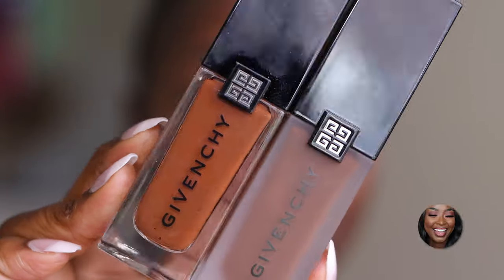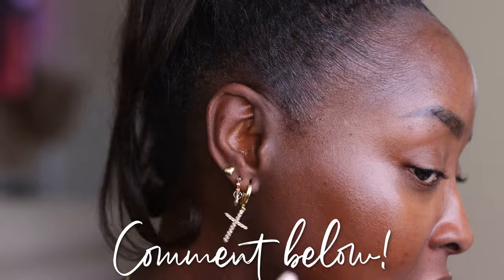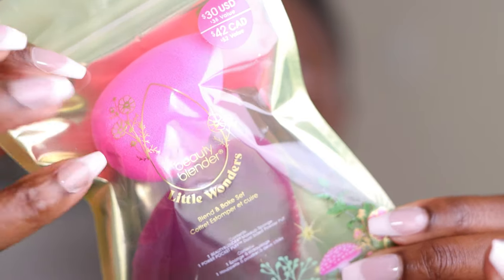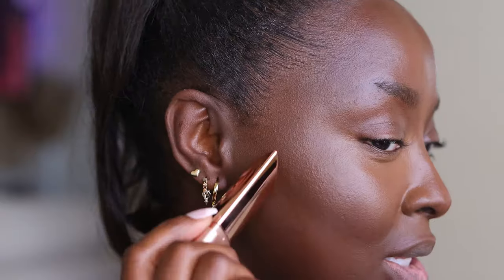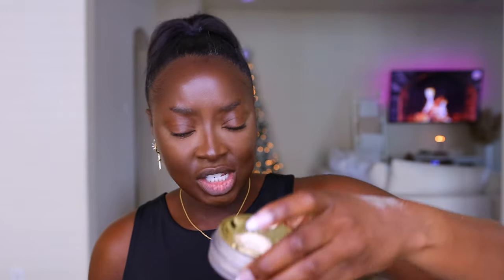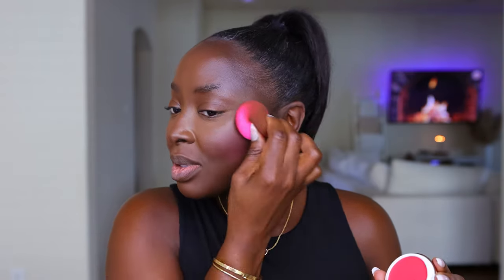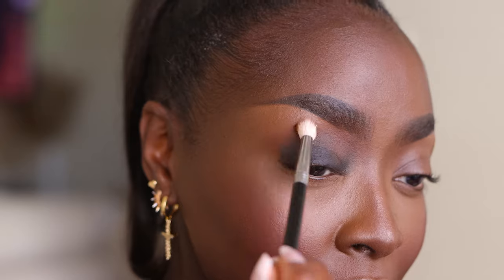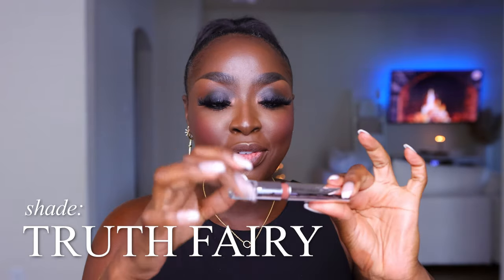I TRIED $55 *luxury* FOUNDATION and… (Black SMOKEY EYE Tutorial)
Givenchy Glow Foundation
Givenchy Matte Foundation
LYS Foundation Brush
Beauty Blender Sponge Set
LYS Concealer (DPG1 + DG6)
LYS Bronzer (Worthy)
Hourglass Veil Translucent Setting Powder
Milk Translucent Powder (Medium)
Kosas Cloudset Powder (Velvety)
Lawless Powder Brush
Danessa Myricks Blush (Primadonna)
Fenty Beauty Shadow Stix (Cuz I’m Black)
Huda Brown Obsessions Palette
Revlon So Fierce Eyeliner
Patrick Starr One Size Mascara
Fenty Hella Thic Mascara
Fenty Beauty Liquid Lip (Truth Fairy)
LYS Lip Liner (Devoted)

-- SENDING A PACKAGE? --
Mena Adubea

1 Peter 3: 3 - 4